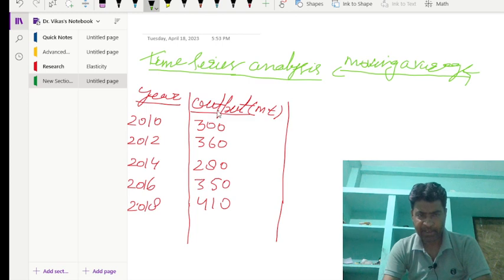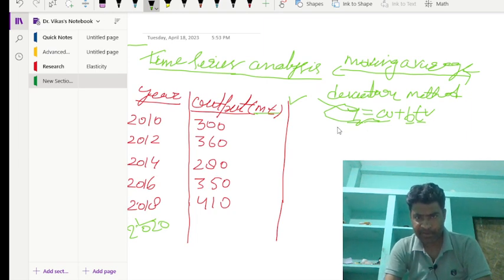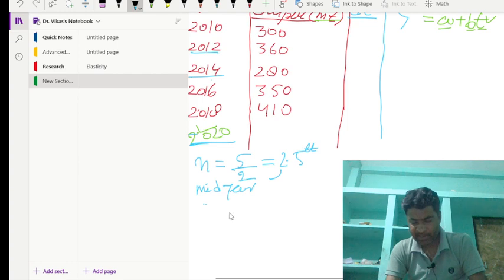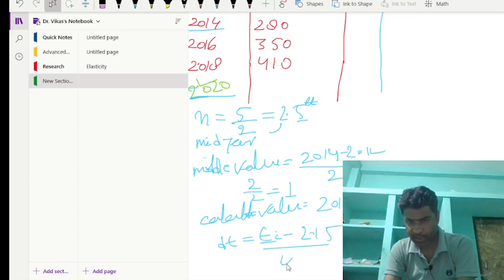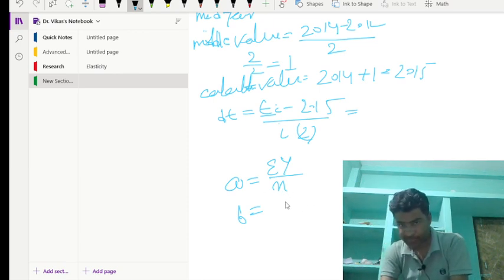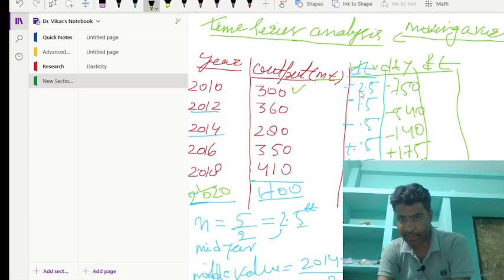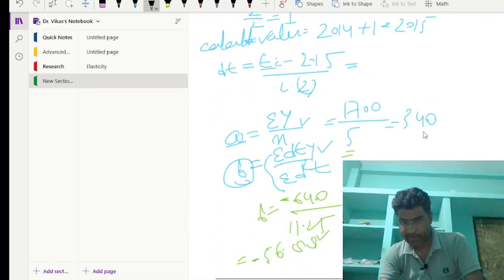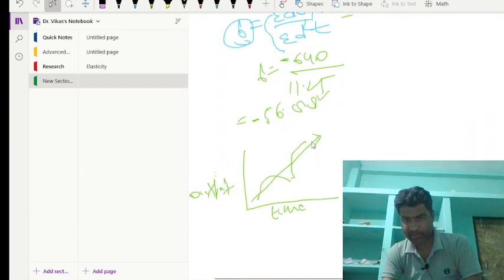time series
Time series Deviation method to find out trend value.